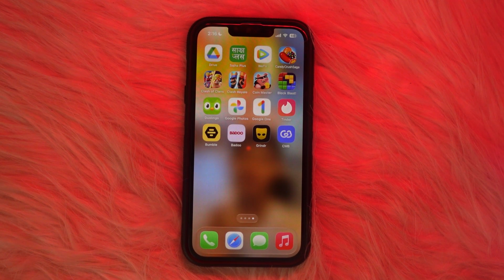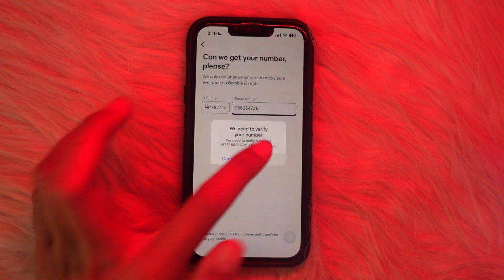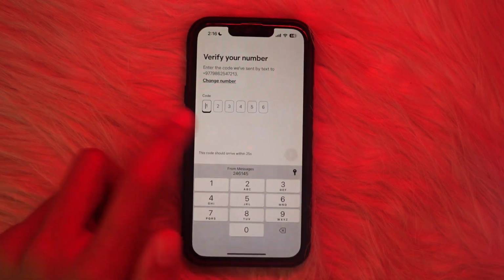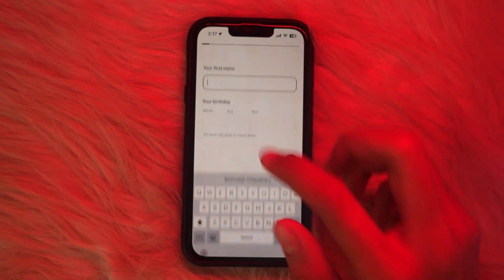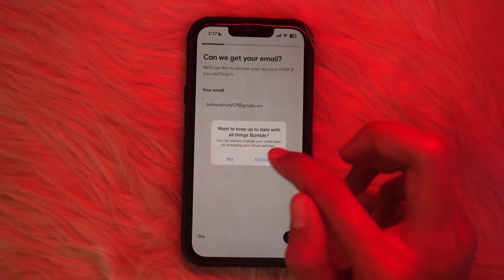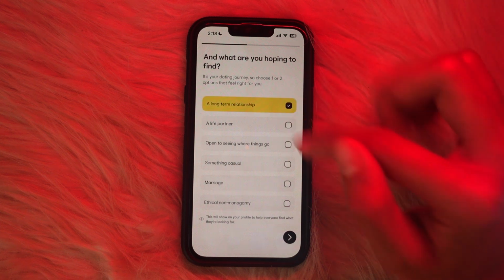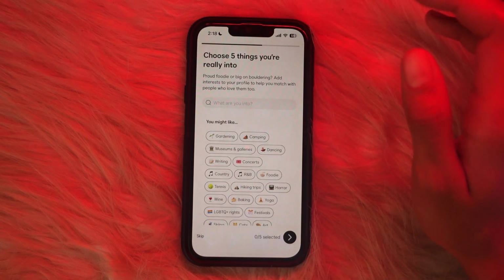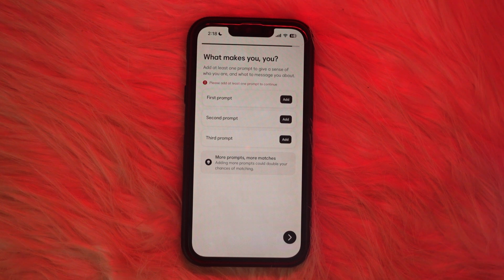How to Sign Up into Bumble | Dating App Account Setup Guide (2026)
In this video, you’ll learn how to sign up for Bumble step by step on your smartphone. Bumble is a popular dating app that helps you meet new people for dating, friendships, and professional networking through profile matching and swiping features.

If you are confused about how to create an account, verify your details, or complete the registration process, this guide will walk you through everything in a simple way. You’ll also learn how to set up your profile, choose preferences, and start matching with others after signup without any issues.

By the end of this tutorial, you’ll have a Bumble account ready to use for online dating and networking.

bumble signup guide 2026, how to sign up into bumble, bumble account creation tutorial, bumble registration process, bumble login and signup help, create bumble account step by step, bumble not signing up fix, bumble dating app signup, bumble beginner guide, dating networking app setup, bumble troubleshooting signup